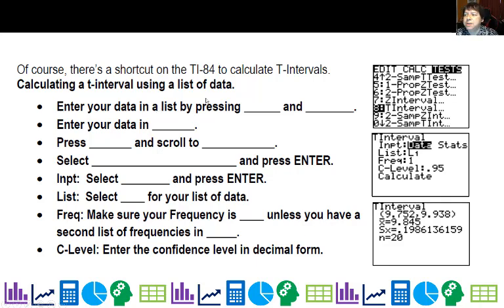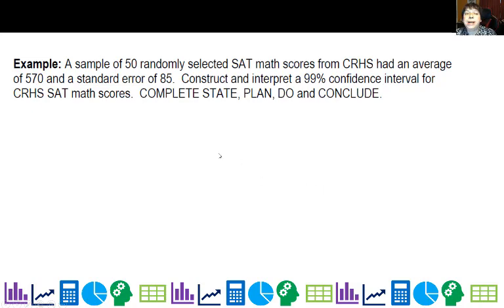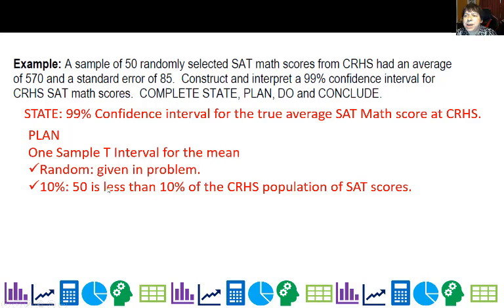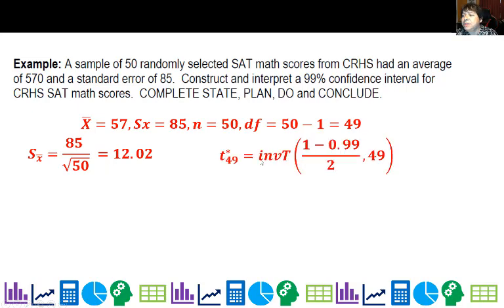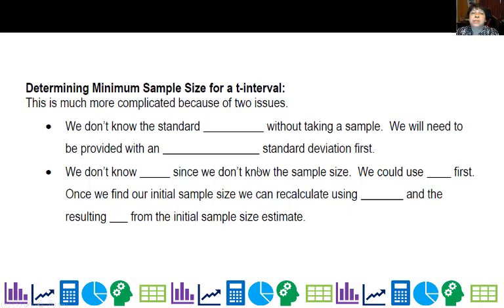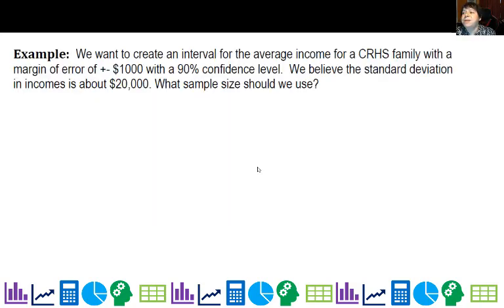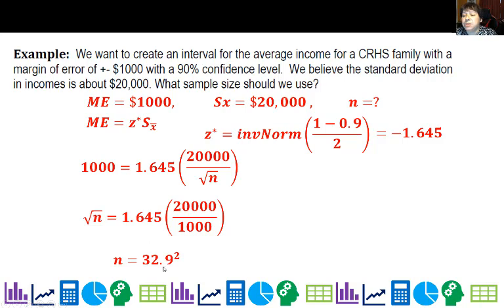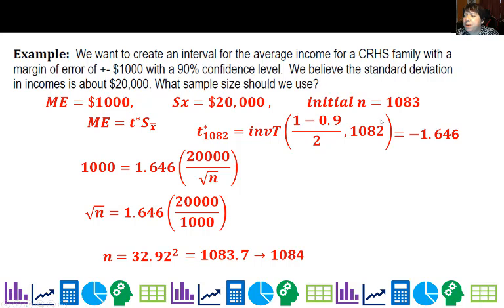G1 TI 84 and sample size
Part 3 of 3 of CI's for Means lesson. Using the TI-84 Tint function and also calculating needed sample size using an estimated standard deviation.